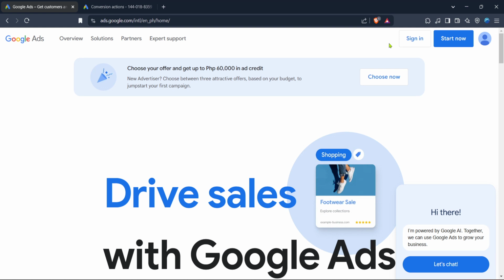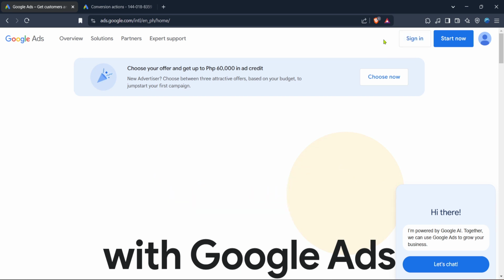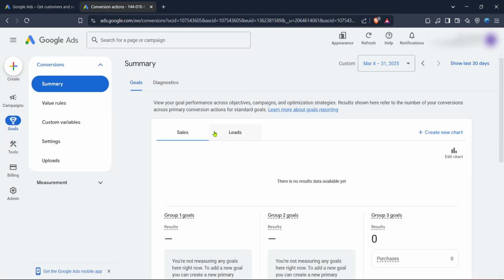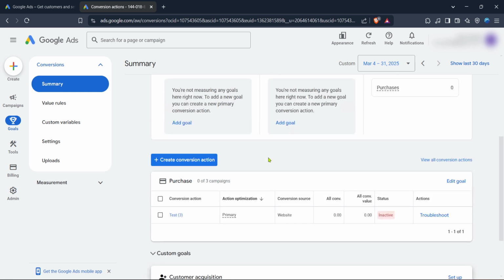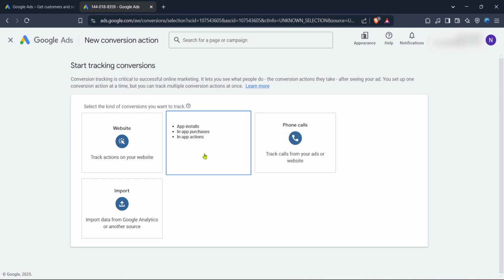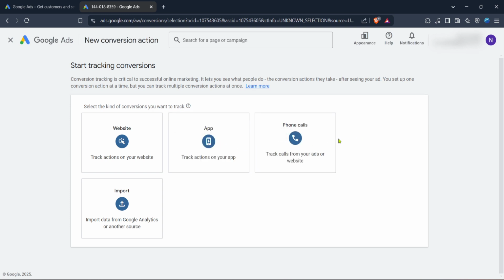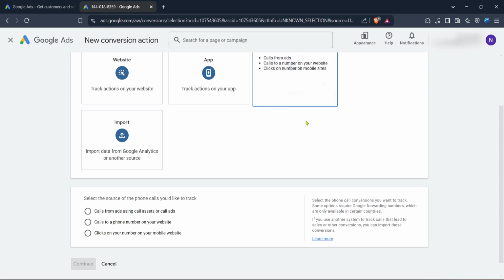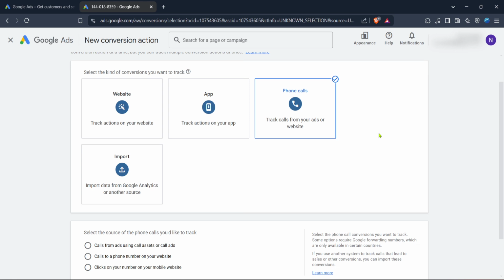How to Create a Call-only Ad in Google Ads (Full 2025 Guide)